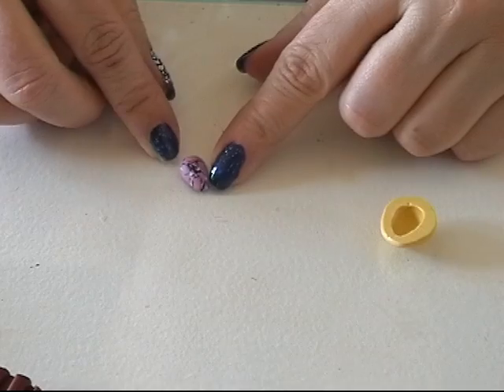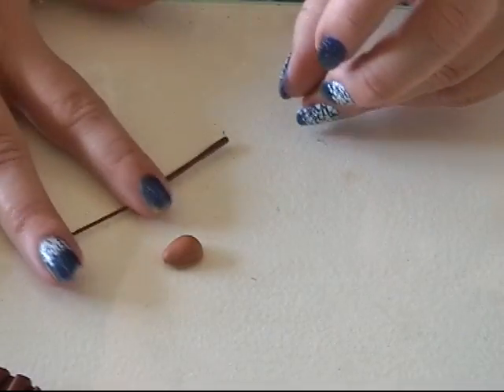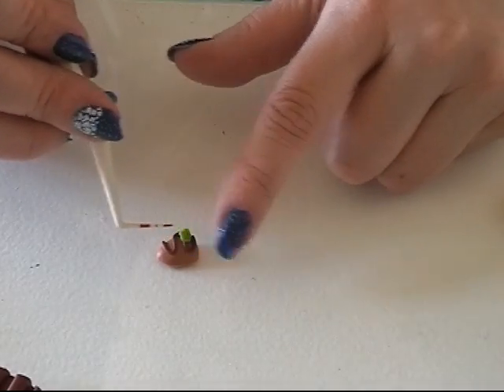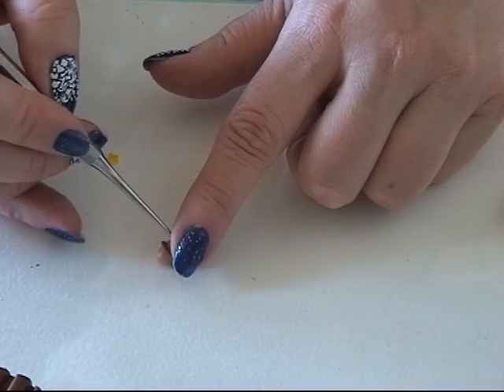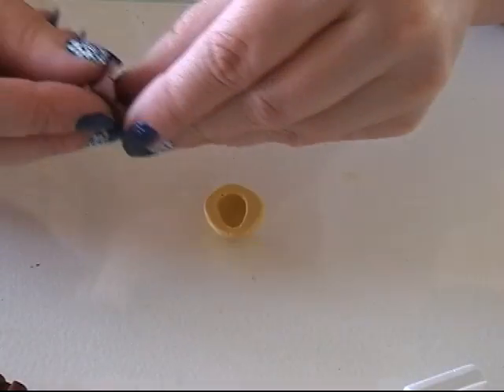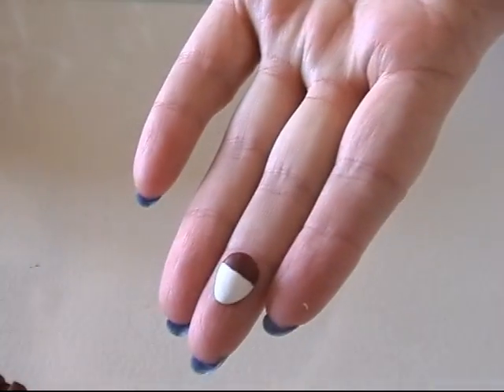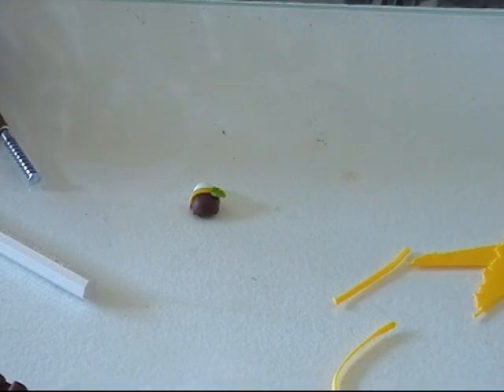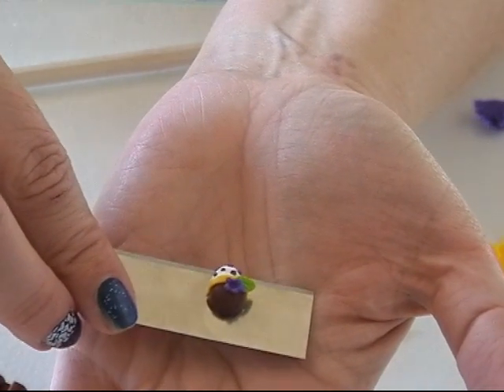Polymer Clay Miniature - Choclate Easter Egg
Making miniature Easter chocolate eggs of polymer clay, the bigger kind of them